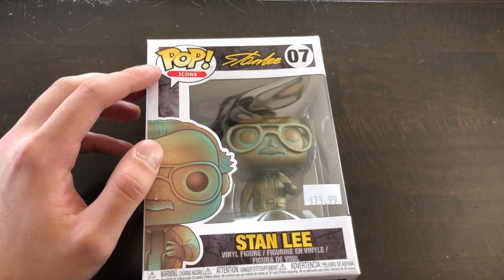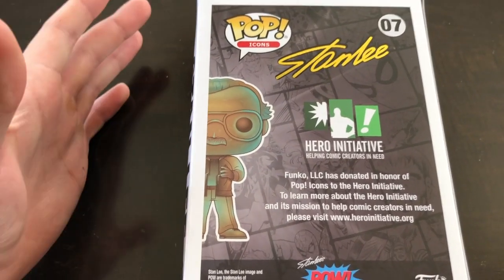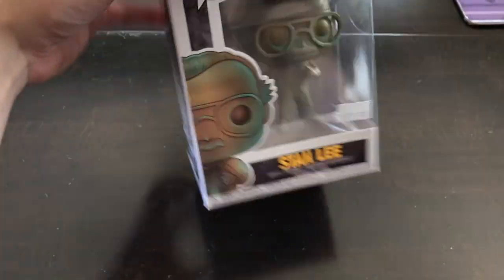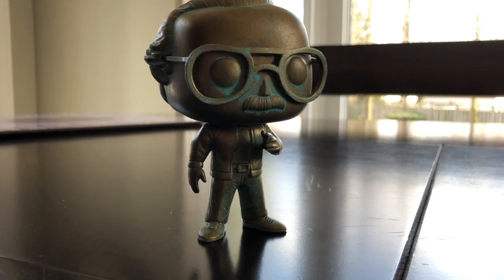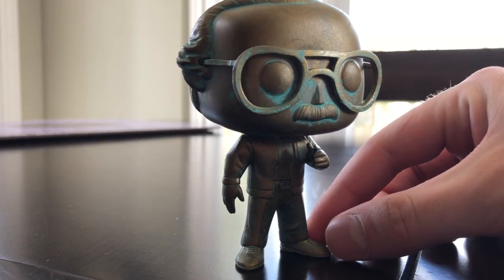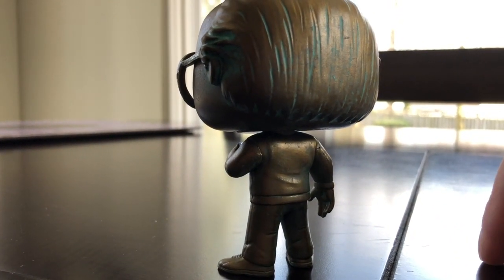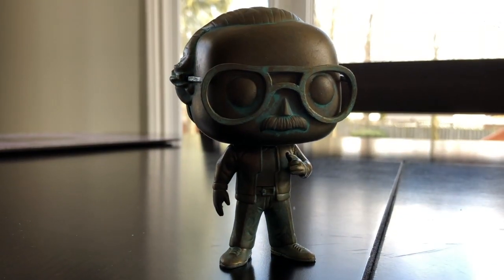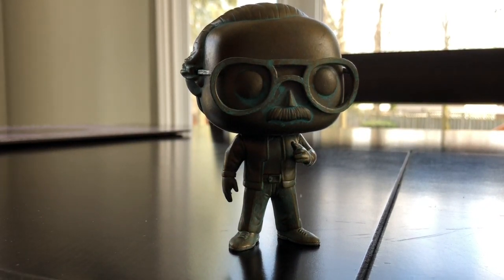Stan Lee PATINA FUNKO POP!!! Unboxing + Review - AD ICONS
First off...RIP Stan Lee. This patina funko pop was made to commemorate him and all of his work and life long achievements. It is definitely one of my favourite funko pops in my collection. Patina Stan Lee funko pop unboxing and review.